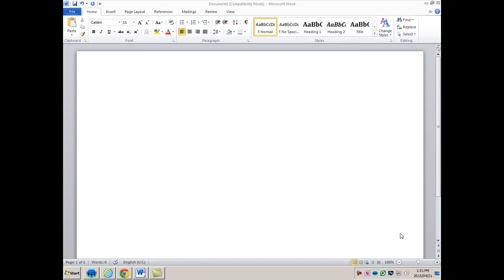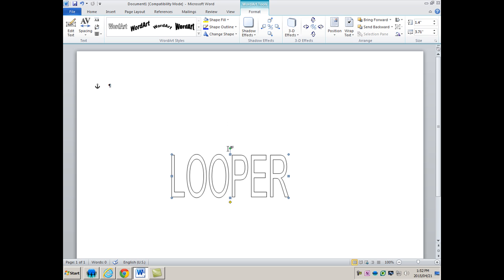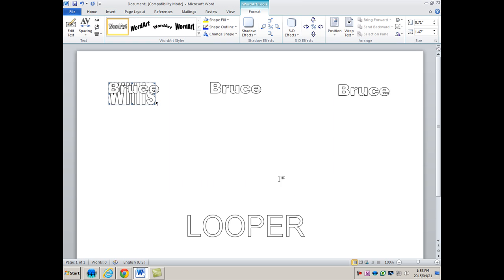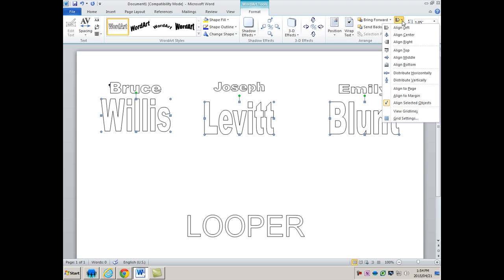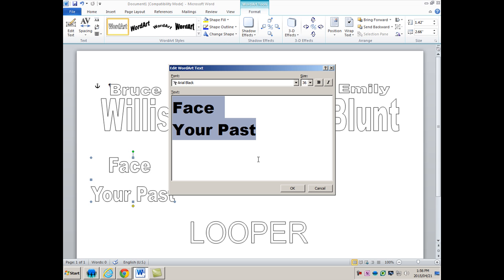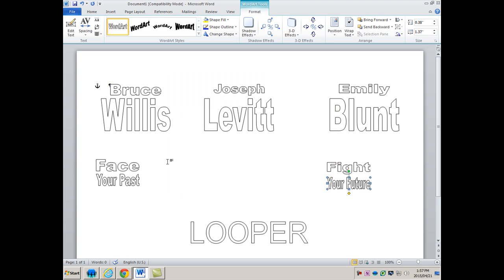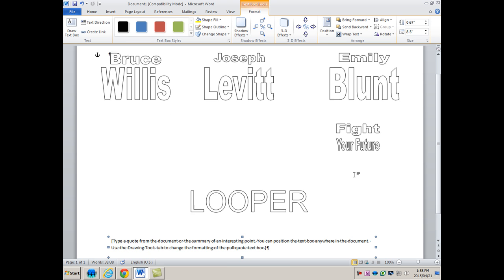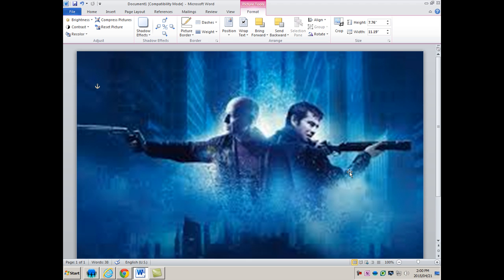Making Posters in Word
Fast, easy poster lesson.